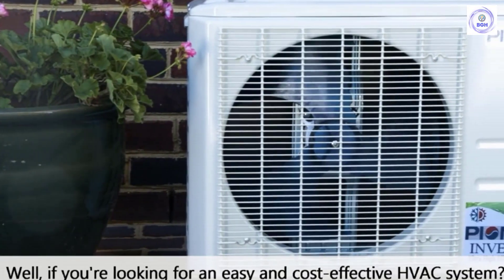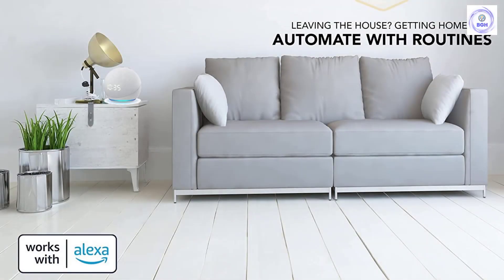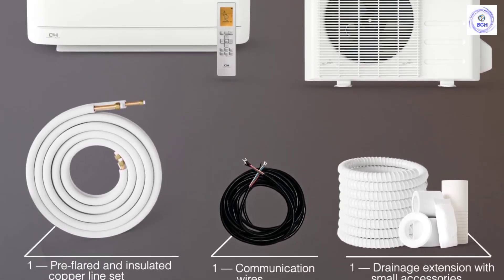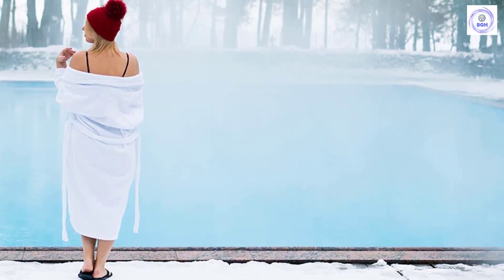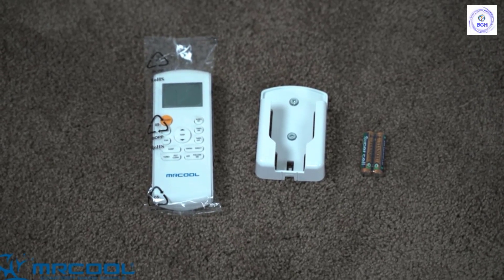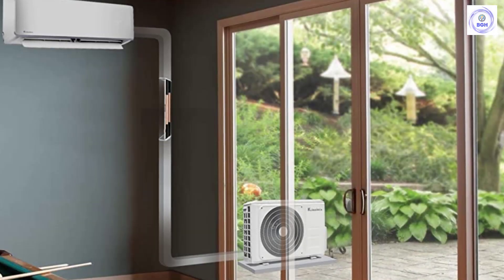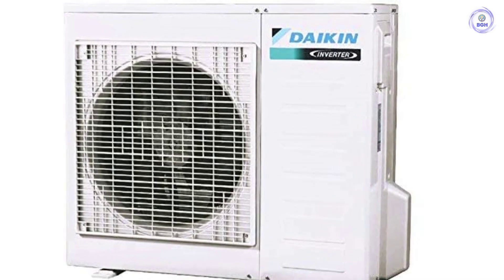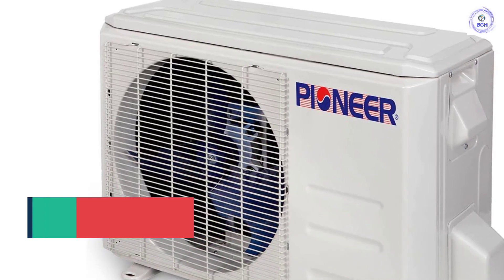7 Best Heat Pumps 2023 Buying Guide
This video helps you to find out the best heat pumps 2023 on the market. So Get Your the best heat pumps from here
best heat pumps 2023